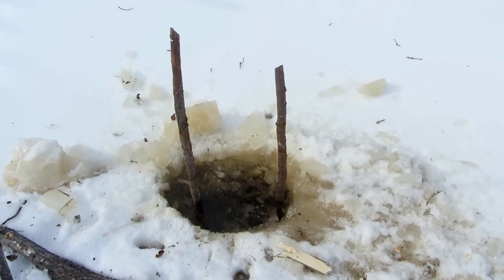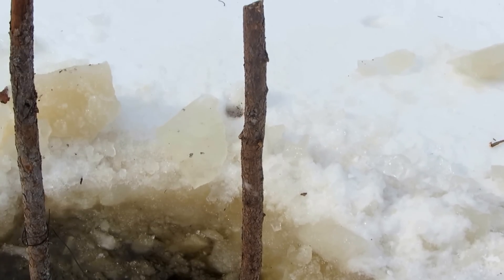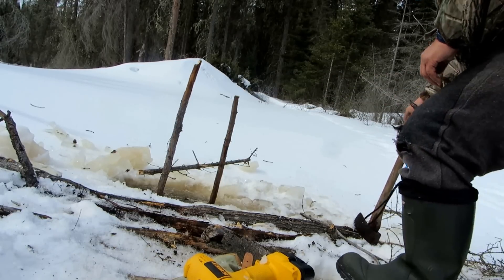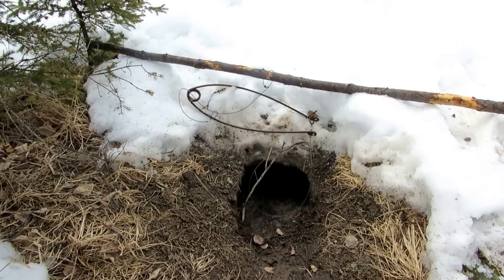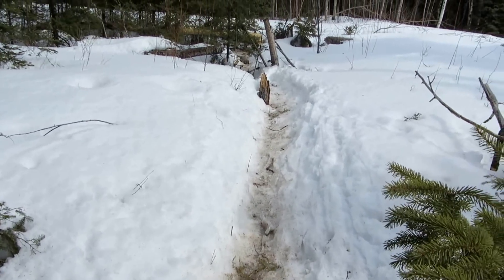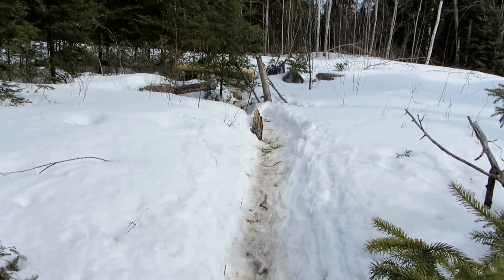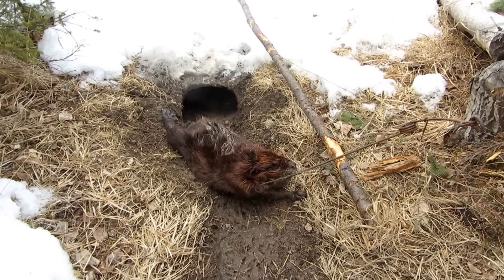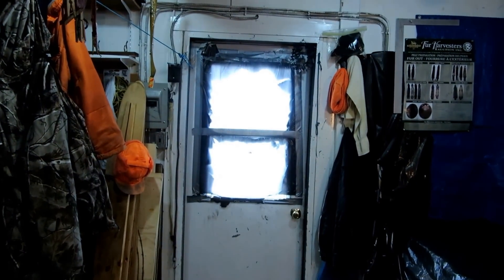Greg Shows How He Gets Beavers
Greg shows various setups to get beavers from two beaver houses that have been causing issues in the area.